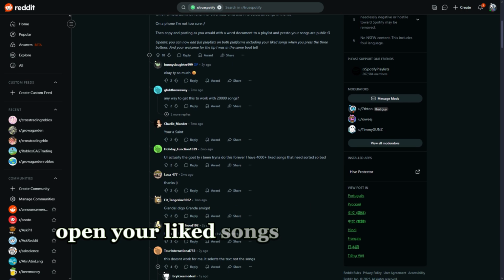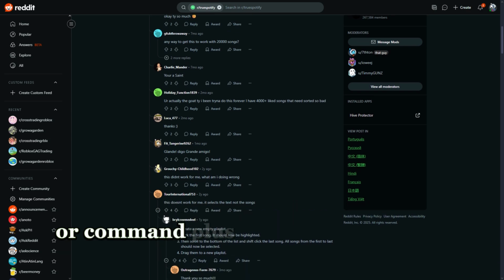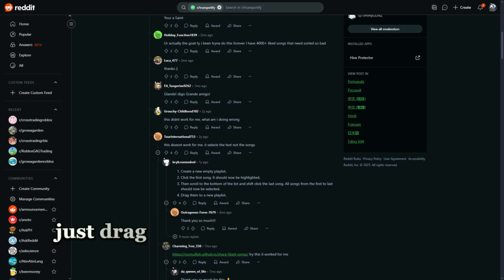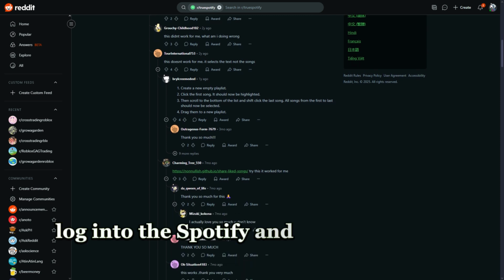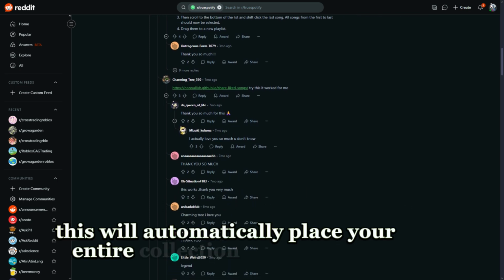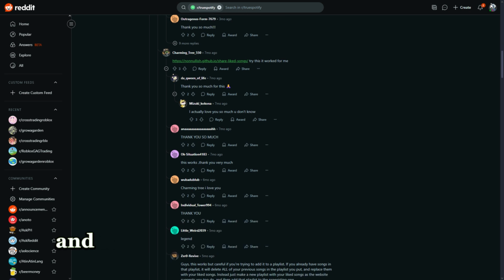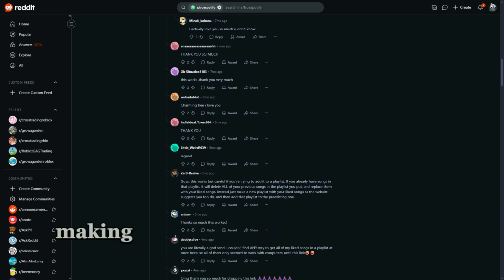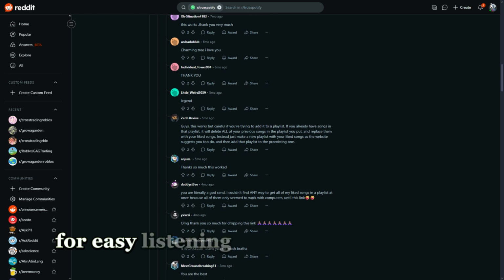✅ How to MOVE ALL LIKED SONGS TO A PLAYLIST ON SPOTIFY – FULL UPDATED GUIDE 🚀✨😱✅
Are you trying to move all your liked songs into a playlist on Spotify — but don't want to do it one by one? In this full updated tutorial, I’ll show you the fastest and easiest way to move ALL your liked songs into a playlist, whether you're using the desktop app, mobile app, or web player.

✅ This method is 100% working in the latest version of Spotify and it doesn’t require any third-party apps!

🔹 What You’ll Learn in This Video:

How to select and move all liked songs to a playlist (desktop & mobile)

The fastest way to organize your Spotify music

Tips to avoid missing tracks when moving them

How to create a playlist with all your favorites in one place

What to do if you can’t select multiple songs

Share your favorite songs easily with friends

Keep your music organized

Prepare for exporting your playlist later

✅ Final Tips:

On desktop, use Ctrl + A (Windows) or Cmd + A (Mac) to select all.

On mobile, you may need to use the “Add to Playlist” option one by one.

Always check that the playlist is saved properly after transferring.